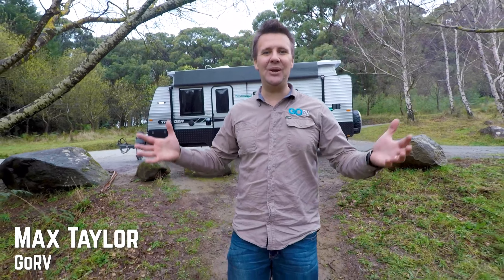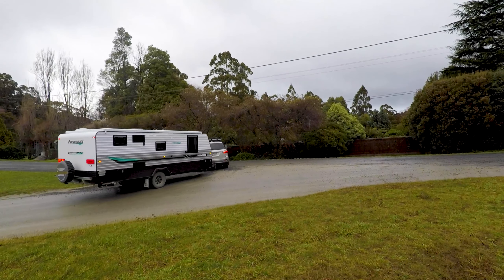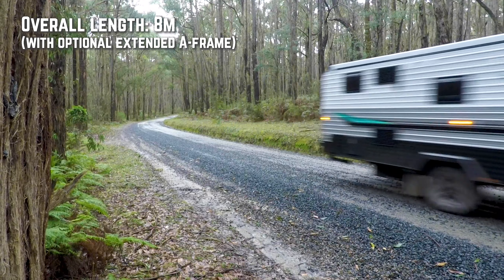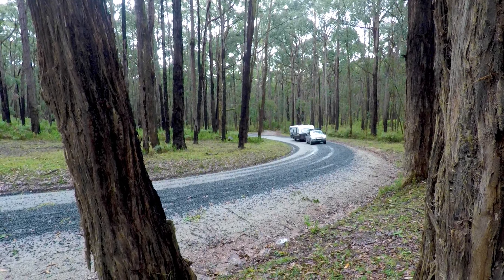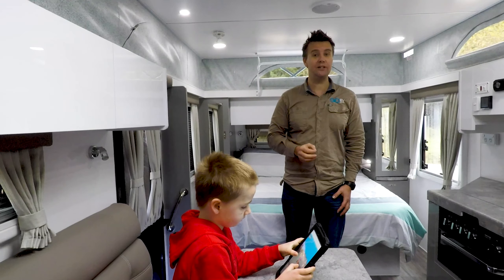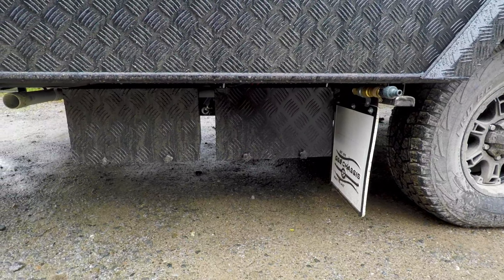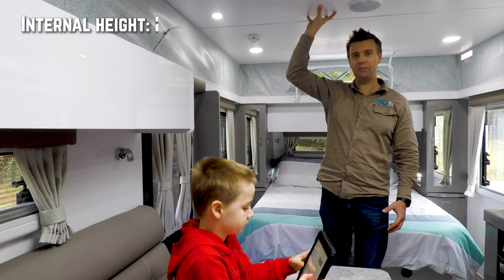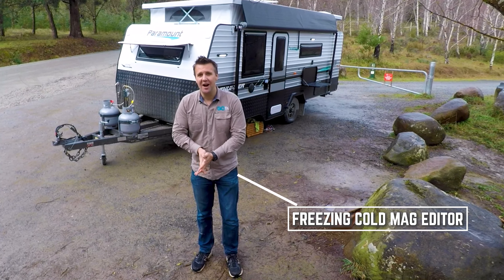Pop-top review: Check out the Paramount Thunder!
The Paramount Thunder 186 pop-top combines easy towing characteristics with a full rear bathroom, large bed and swags of storage. After a compact, rough-road-capable van for two? Check this one out...

The "Caravan Test Series" is a range of episodes that reviews different types of caravans to help you learn more and make a more informed decision when it comes to investing in your own caravan.

Do you have a technical question about your rig? Then this is the group for you. Our community of enthusiastic caravan & camper owners are all here to support, assist and share information about all things TECH! All members and admins are more than happy to answer any of your questions!The Malibu Escape is less than 19ft but it packs a lot of gear inside.